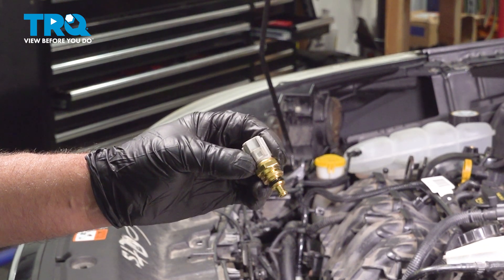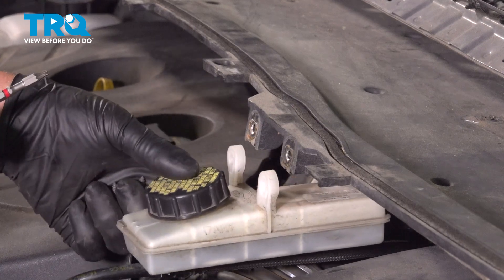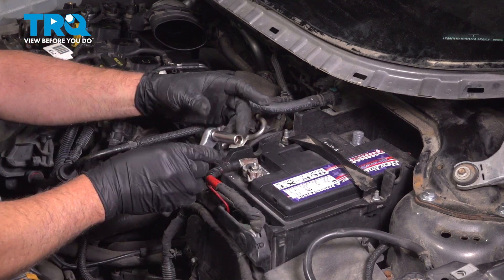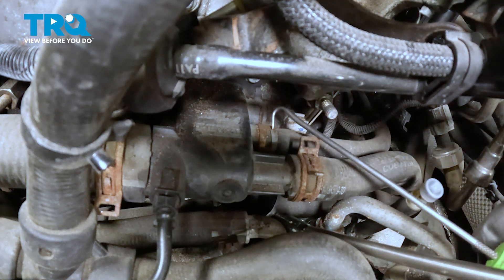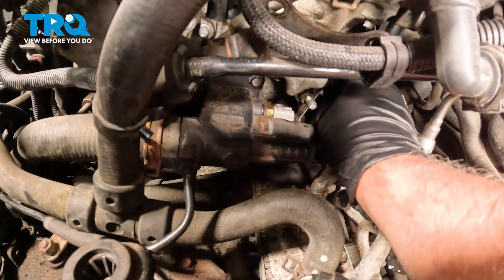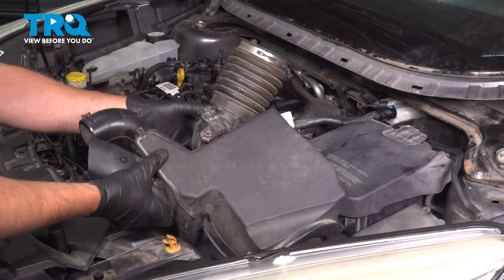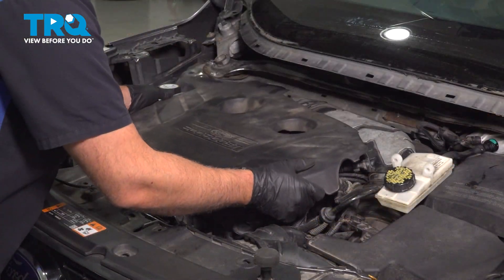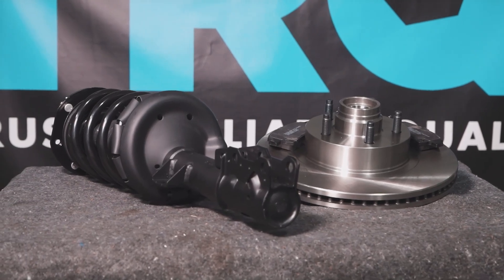How to Replace Coolant Temperature Sensor 2013-2019 Ford Escape 2.0L L4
This video shows you how to install a new coolant temperature sensor in your 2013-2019 Ford Escape 2.0L L4. The coolant temperature sensor sends important information to your vehicle’s computer to manage the efficiency and safety of your vehicle’s engine. A failed sensor could cause damage or overheating.

This repair was done on a 2013 Ford Escape Titanium 2.0L Sport Utility 4-Door AWD Automatic and the process should be similar on the following vehicles:
2013 Ford Escape
2014 Ford Escape
2015 Ford Escape
2016 Ford Escape
2017 Ford Escape
2018 Ford Escape
2019 Ford Escape

• Pliers
• T20 Socket
• T25 Torx Socket
• Safety Glasses
• Drain Pan
• Wheel Chocks